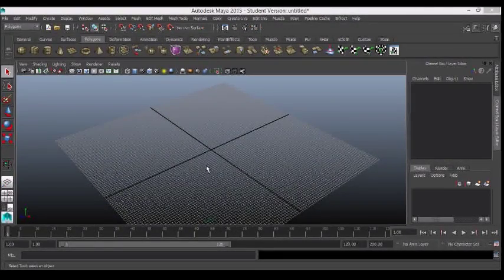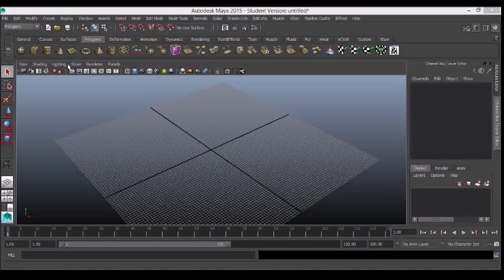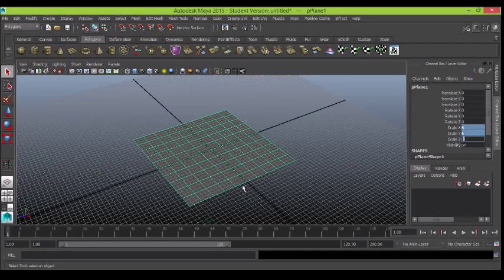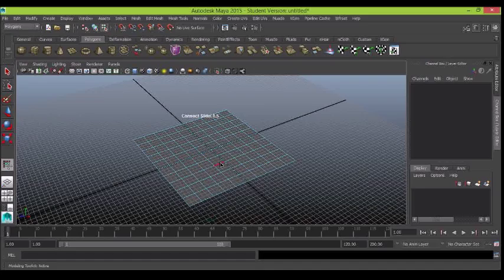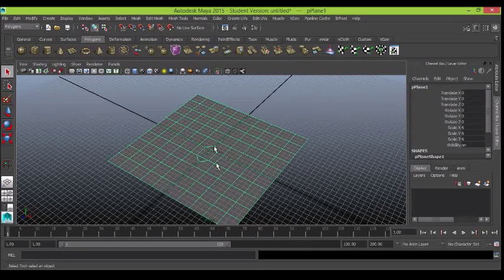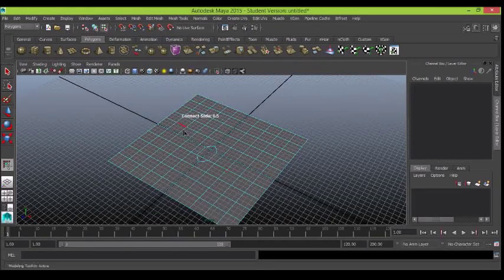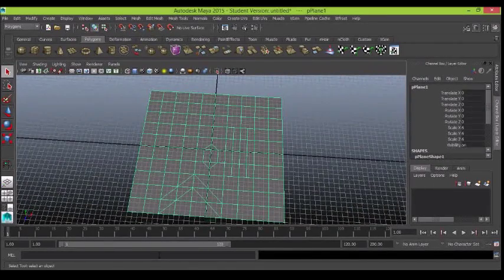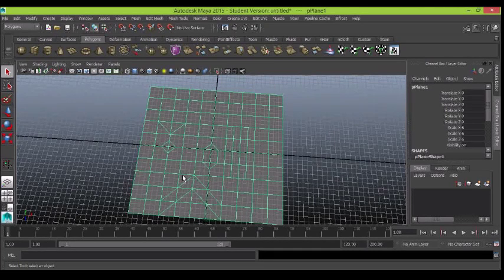Connect Tool Tutorial for Maya 2015